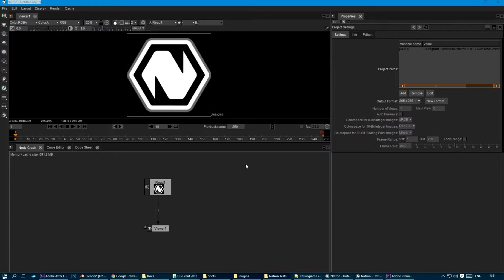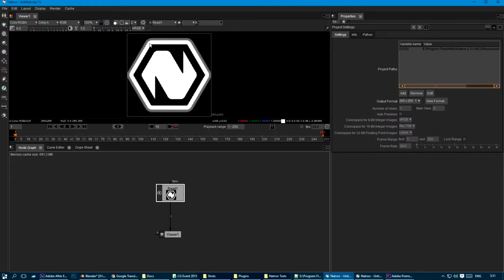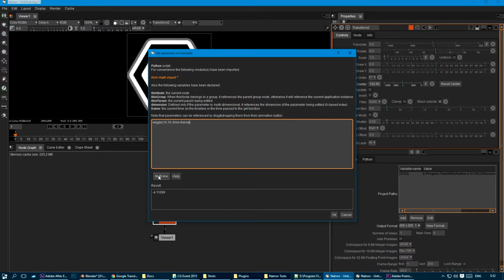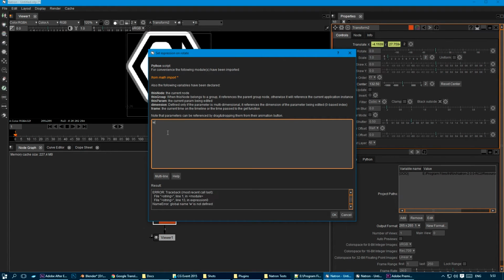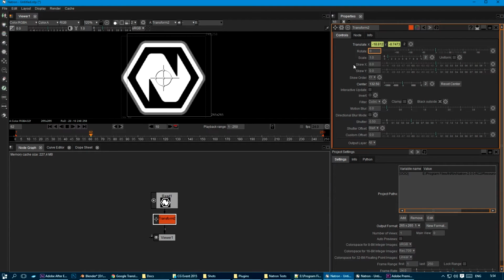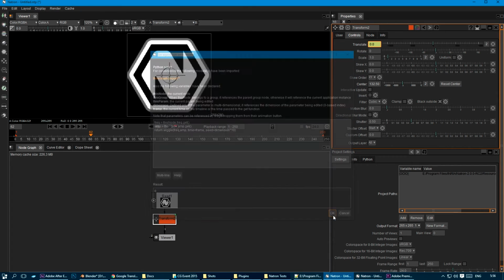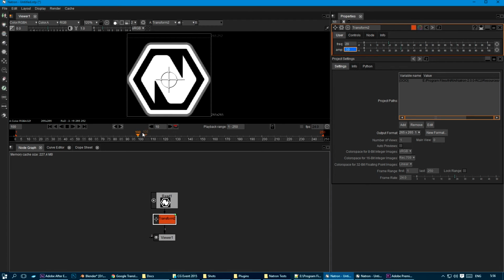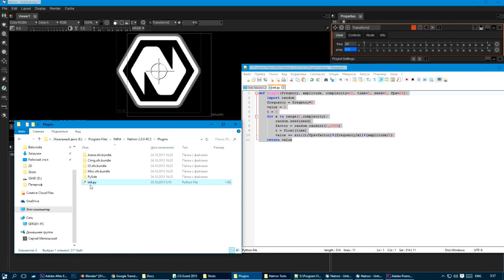Natron Wiggle Function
Here is an explanation on how to use my little 'wiggle' function in Natron compositor.